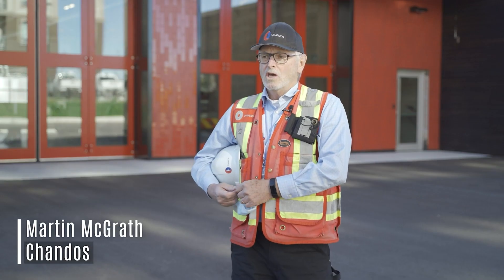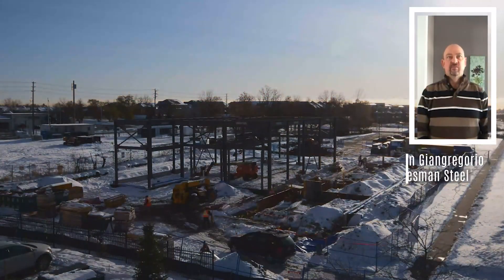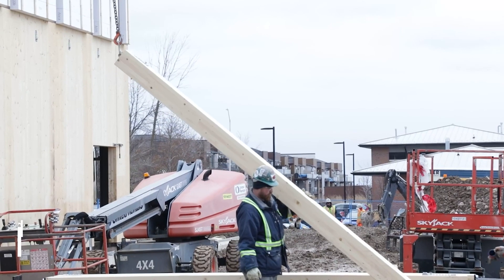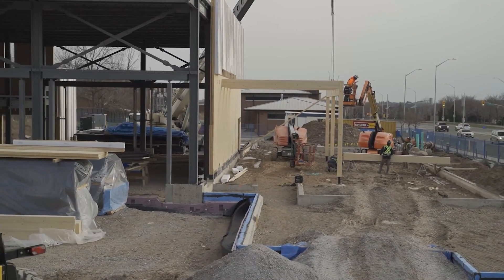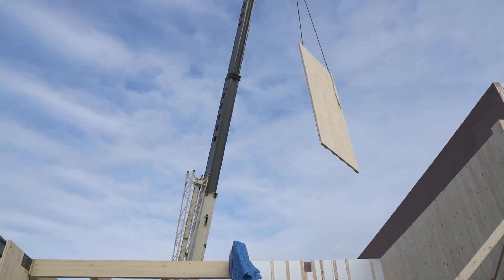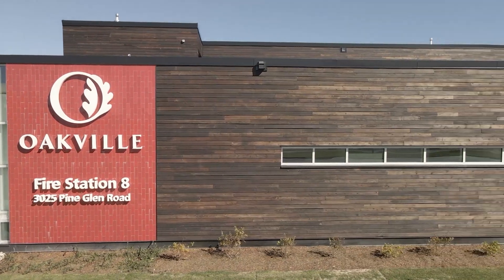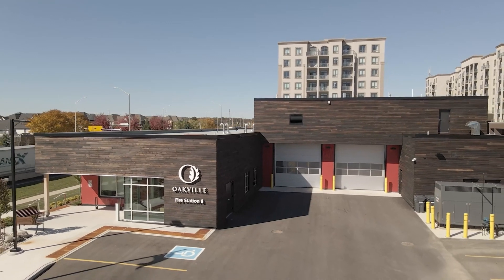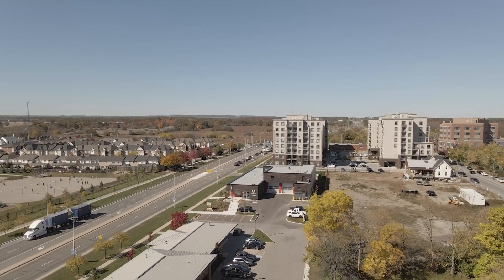Element5 - Oakville Fire Station No.8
Oakville Fire Station No.8 used an Integrated Project Delivery (IPD) process for design and construction. With the exception of the steel frame in the apparatus bay, glulam and CLT form the structural and envelope elements as a complete mass timber solution that is modular, panelized and easily repeatable.